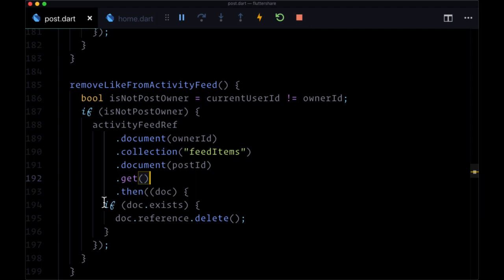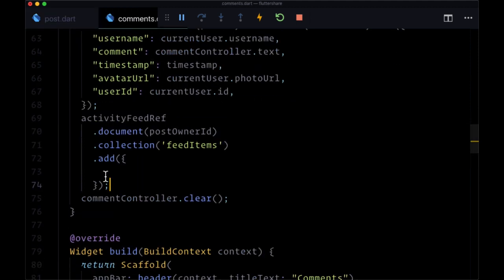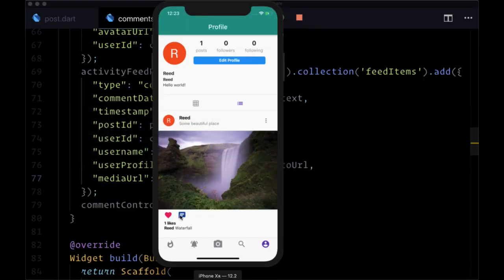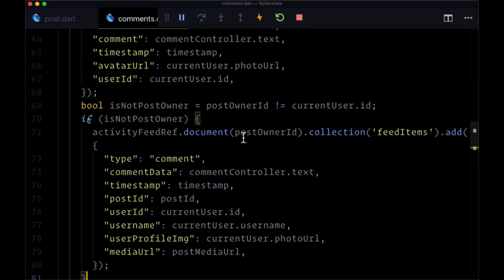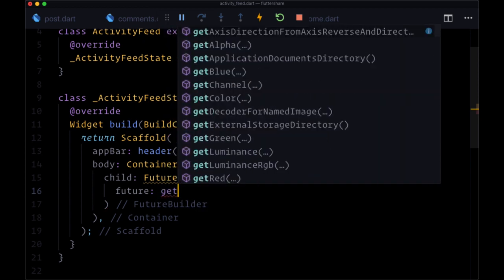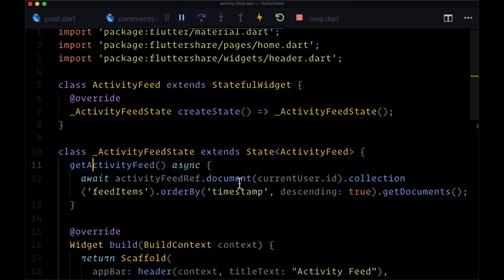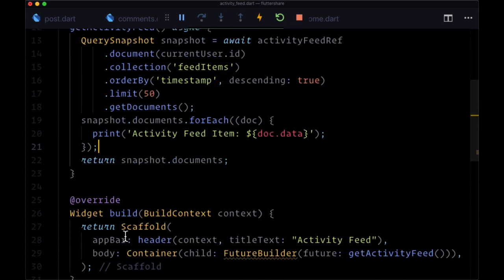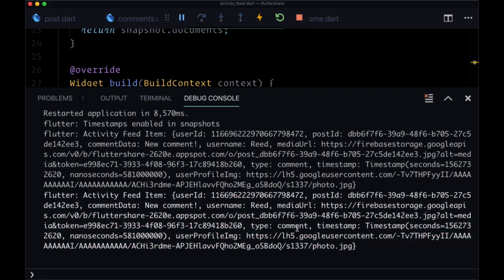#46 Creating Activity Feed Notification for New Comment Flutter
Creating Activity Feed Notification for New Comment Flutter